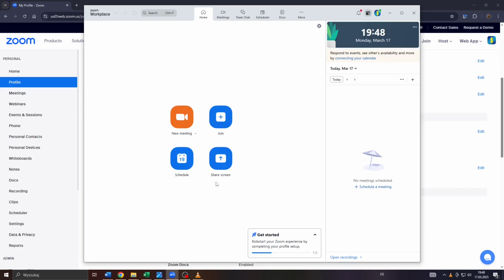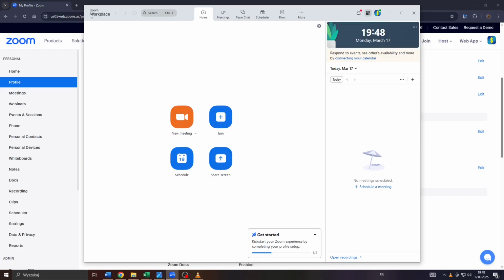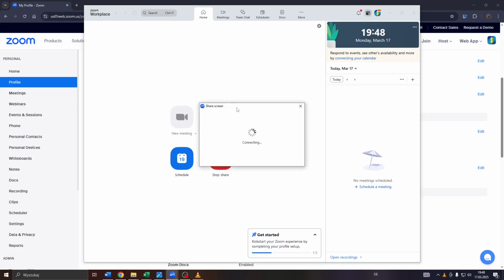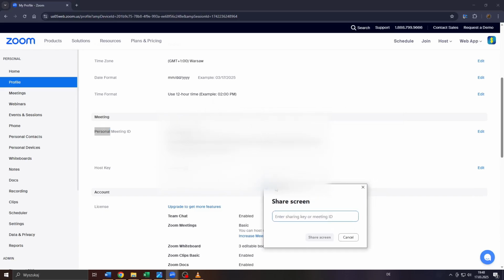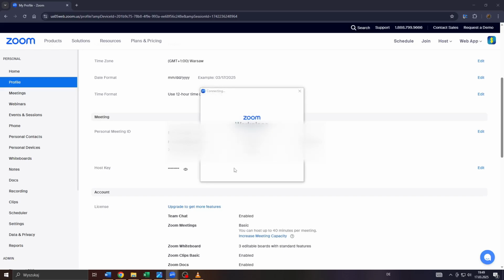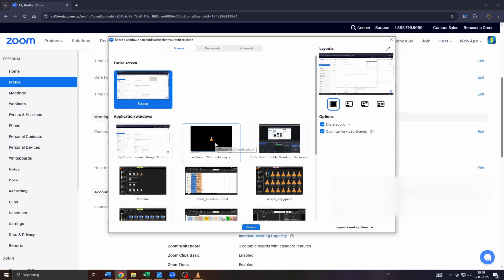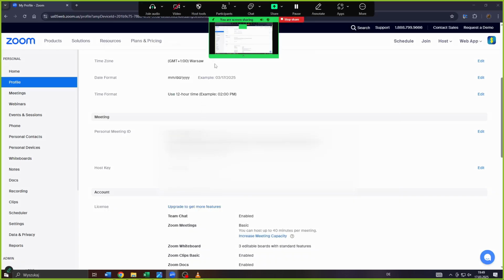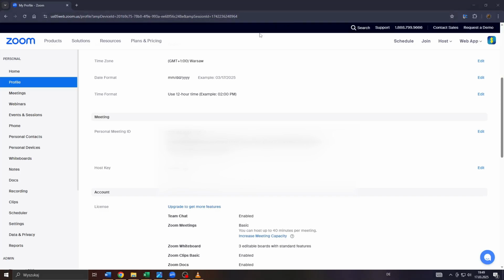How to Share Your Screen in Zoom | Record Screen During Zoom Meeting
Learn how to screen share in Zoom during meetings—perfect for presentations, tutorials, or teamwork.